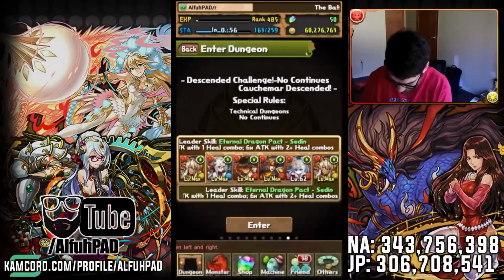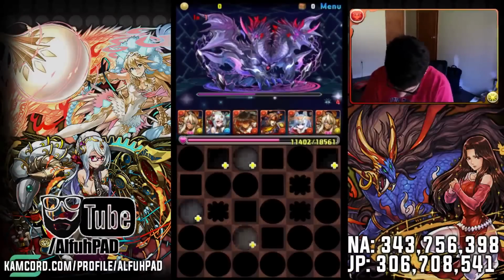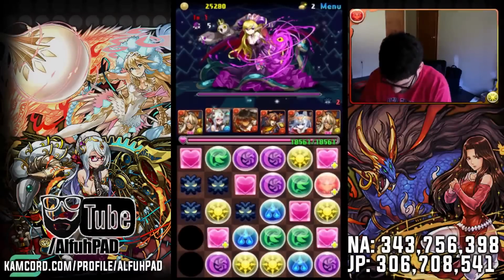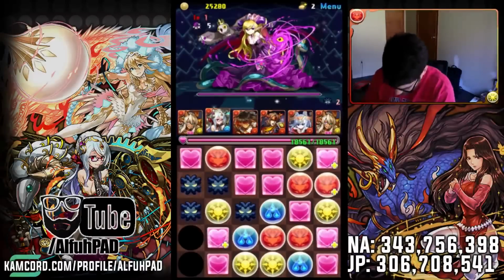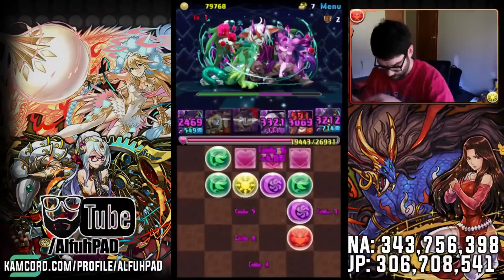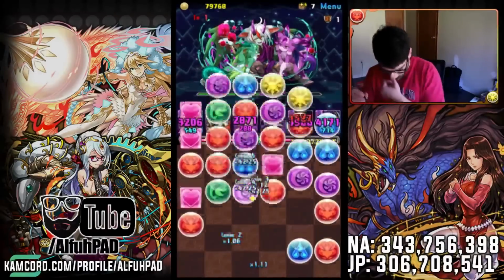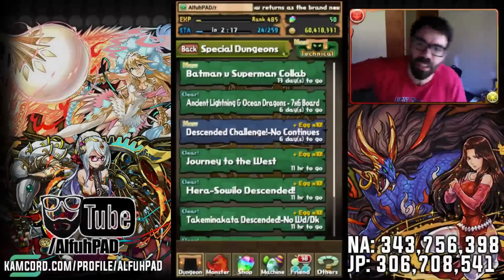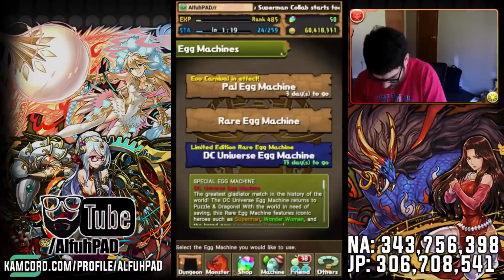[Puzzle and Dragons] Descended Challenge 10 pt.2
Back in action to continue with Descended Challenge!

After I die I roll the Superman v Batman PAL for penance